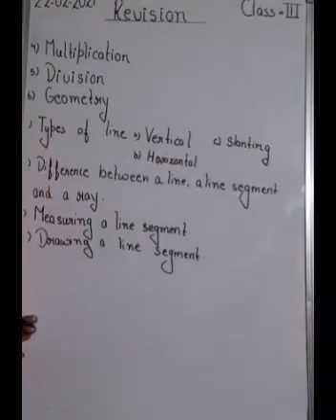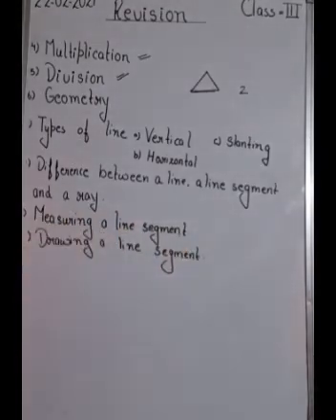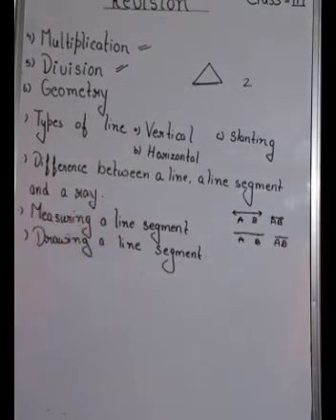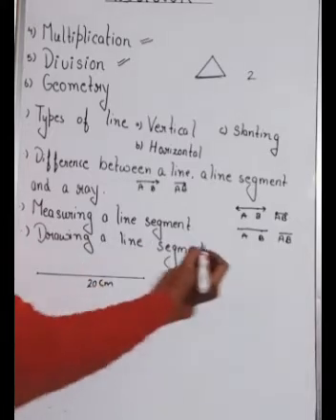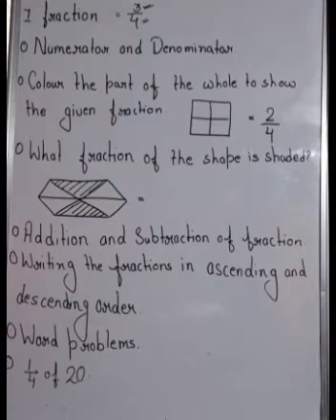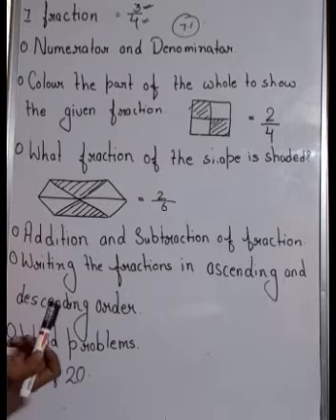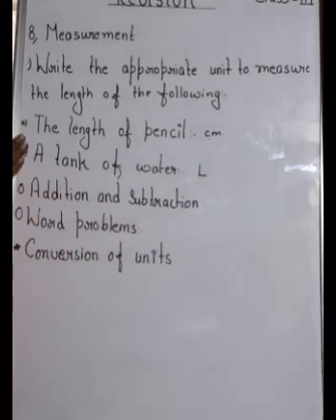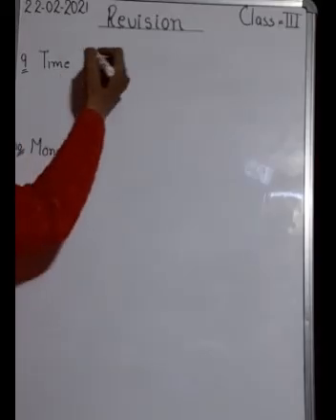CLASS:- III(Third) "MATHEMATICS" REVISION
"WHOLE SYLLABUS"